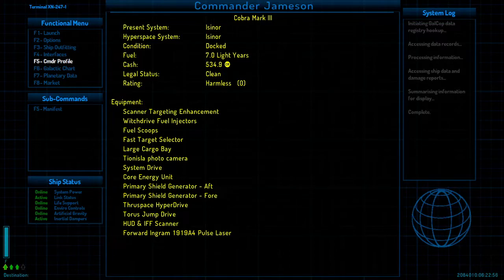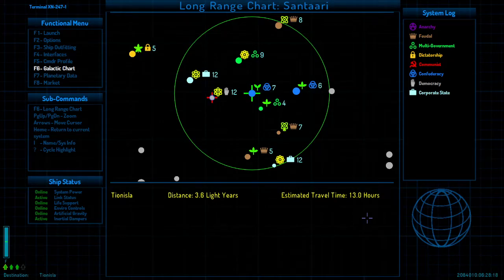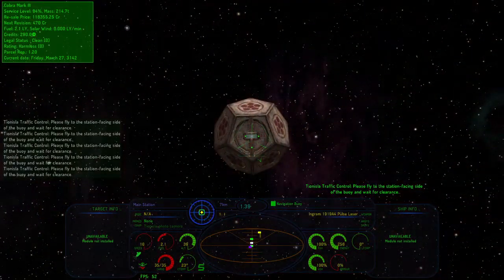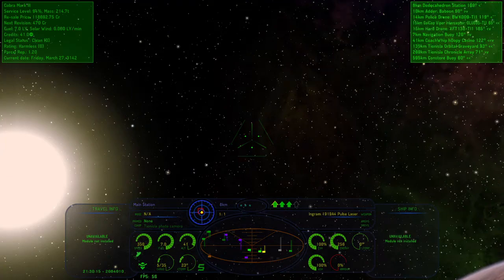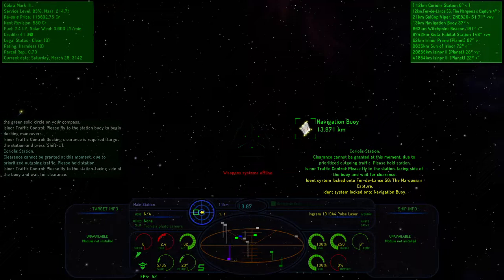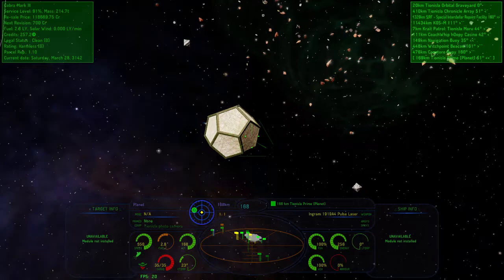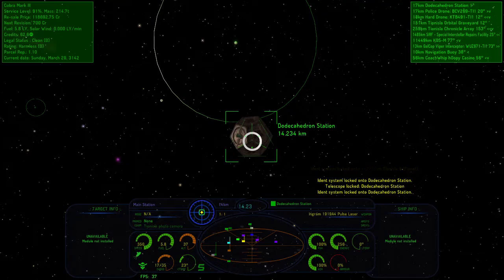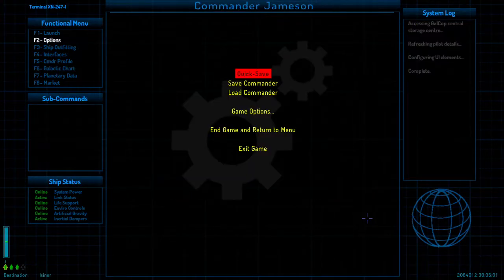Oolite 1.90 - Let's Play Poorly - Episode 3 - lamentations and suprises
So throughout this episode I mention that I had recorded another one that didn't get saved. Well, that was episode 2, and it turned out that I had Twitch streamed it instead. So I was able to recover that file from Twitch and post it! Hurray! But you'll have to listen to me throughout episode 3 making the assumption that episode 2 was gone. Oh well.

Also, because I'm super on the ball, I am wrong in this episode about the dummy equipment. We did see them before, which means it probably is the case that things are sorted by tech level.

We'll get there, eventually.